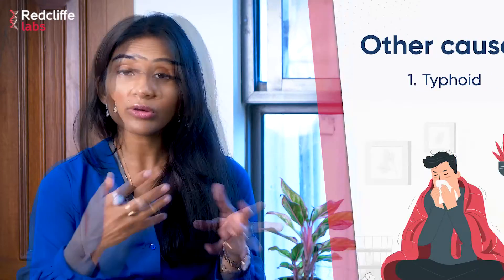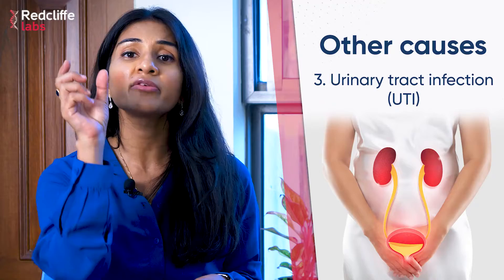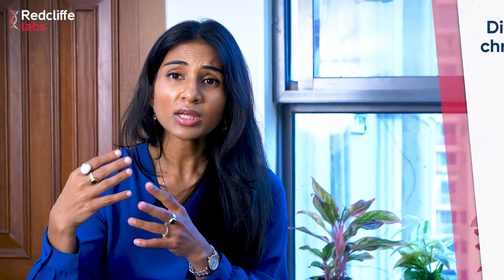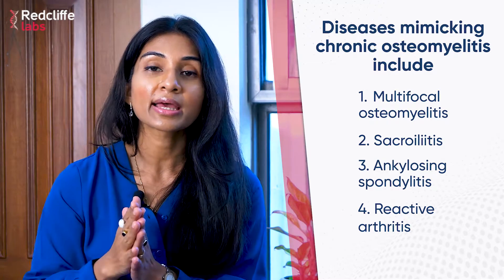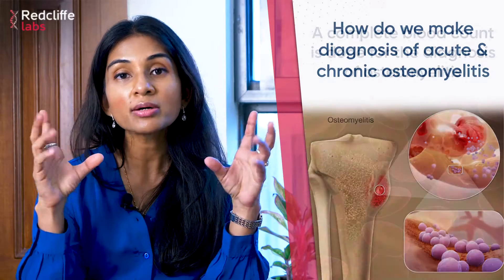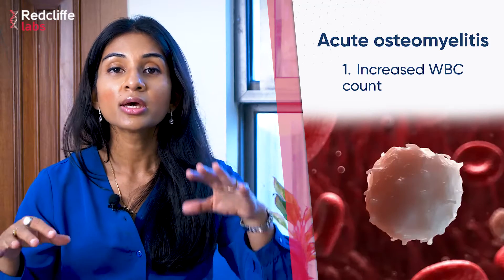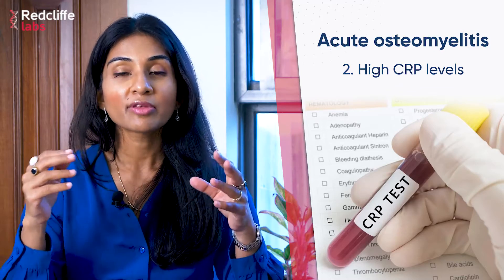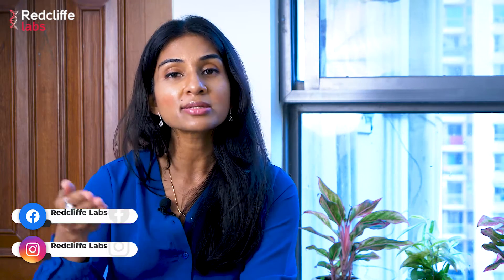💹 What is Osteomyelitis? Osteomyelitis (Bone Infection) Symptoms, Causes And Treatment | Redcliffe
In this video Dr. Neha Gupta is talking about What is Osteomyelitis- Bone Infection, what are the types of Osteomyelitis, its Symptoms, Causes And Treatment.

⌚ Time Stamp ⌚
00:00 Osteomyelitis(Bone Infection) Symptoms, Causes And Treatment
00:23 Symptoms of osteomyelitis
Pain
Swelling
Redness
00:34 Sites of osteomyelitis
Upper limbs
Knee joint
Ankle joint
Clavicle
Spine
00:53 Types of osteomyelitis
Acute osteomyelitis
Chronic osteomyelitis
01:24 Diagnosis of osteomyelitis
01:51 Causes of acute osteomyelitis
02:24: Other causes
Typhoid
Gram-negative bacterial infection
Urinary tract infection (UTI)
02:58 Signs of acute osteomyelitis
Folliculitis in skin
Dental caries
Urine infection
03:35 Causes of chronic osteomyelitis
Road traffic accident
Implant related infection
Tuberculosis (4:40)
Brucella
Cryptococcus
Histoplasmosis
Enteric fever
Typhoid
05:18 Diseases mimicking chronic osteomyelitis include
Multifocal osteomyelitis
Sacroiliitis
Ankylosing spondylitis
Reactive arthritis
05:58 Acute osteomyelitis:
Increased WBC count
High CRP levels
Positive blood culture
07:06 Tests include
Radiology
Gram stain
Cultures
Molecular assays (7:50)
07:54 Treatment of osteomyelitis
08:20 Methylene resistant Staphylococcus aureus
Vancomycin
Teicoplanin
Ceftaroline
Clindamycin
Quinolones

💹 What is Osteomyelitis? Osteomyelitis(Bone Infection) Symptoms, Causes And Treatment in Hindi